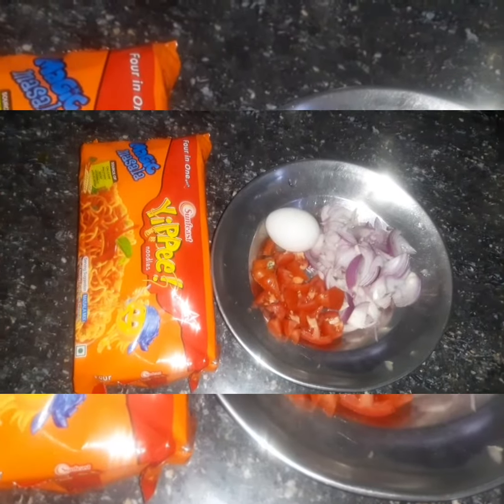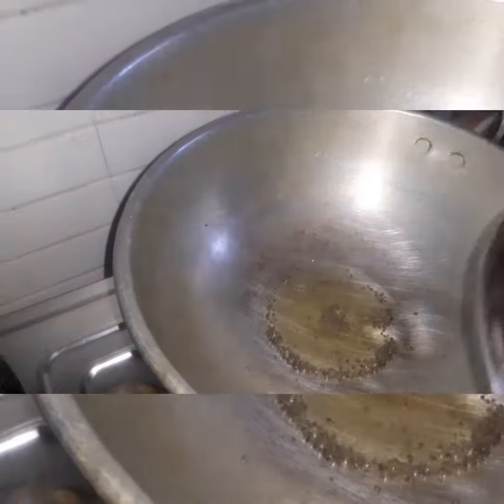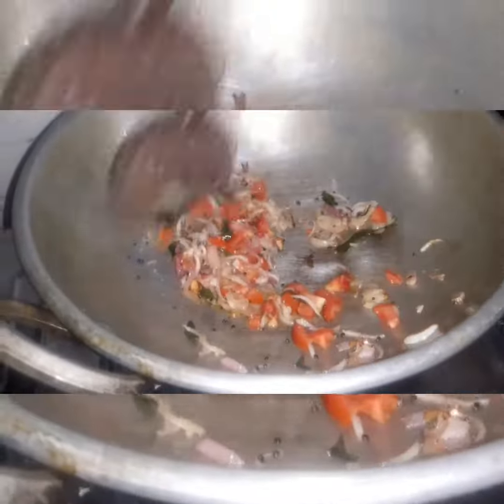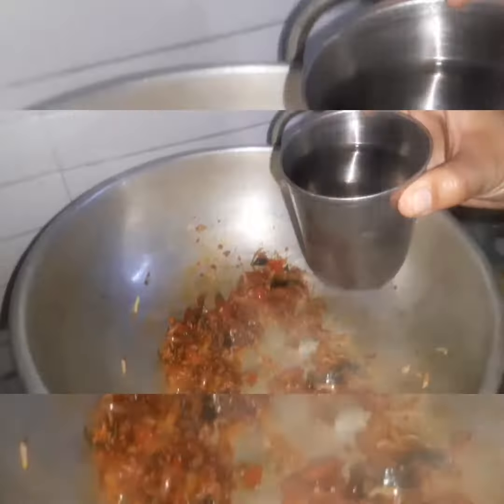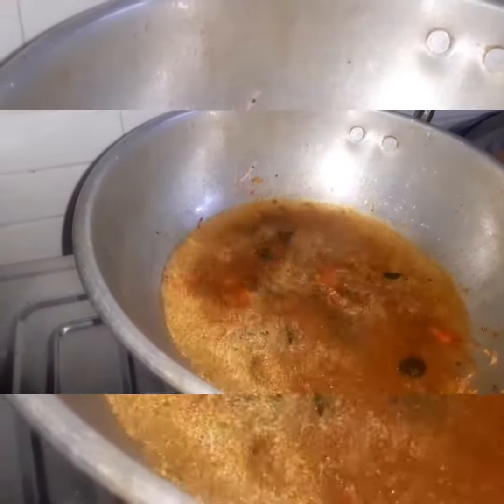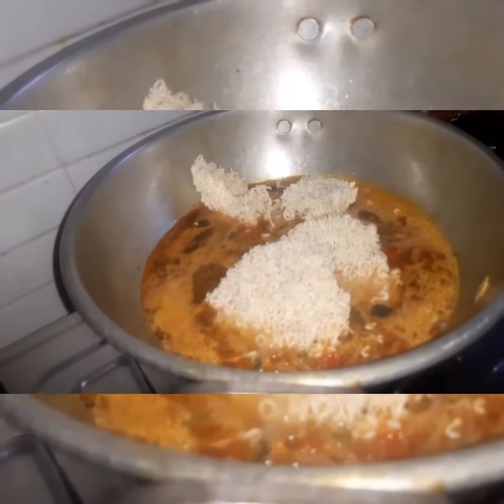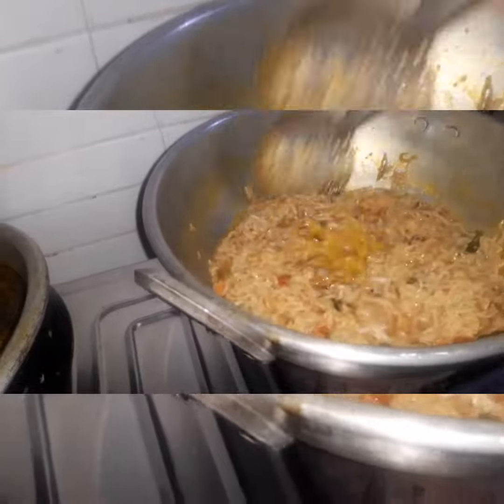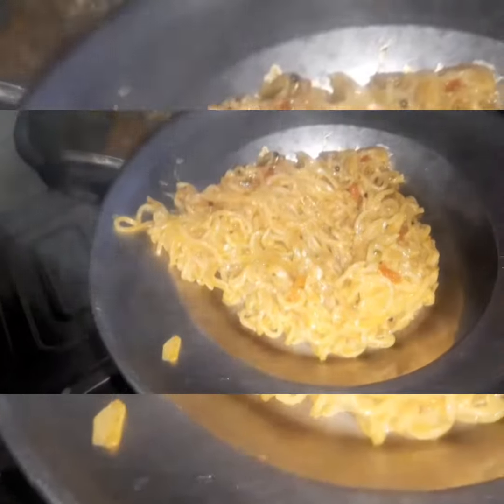Easy tasty Yippee masala noodles cooking recipe 🤤😋post